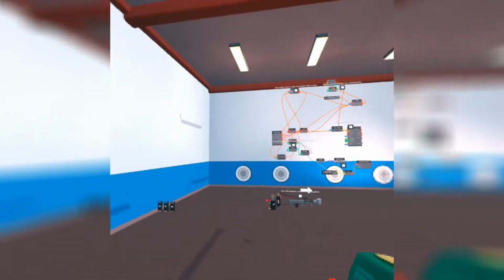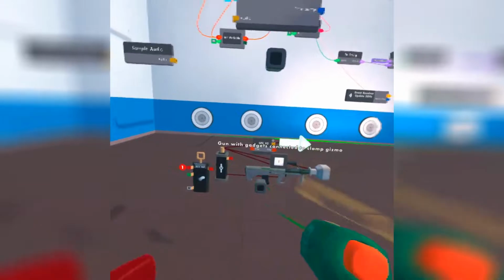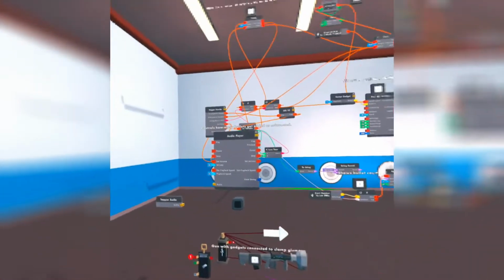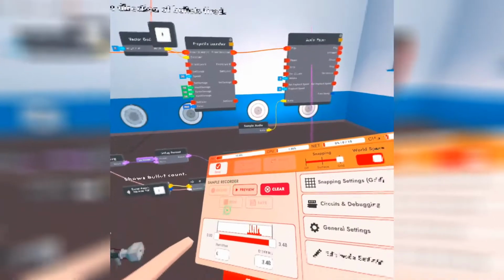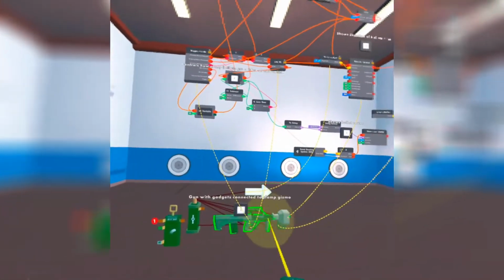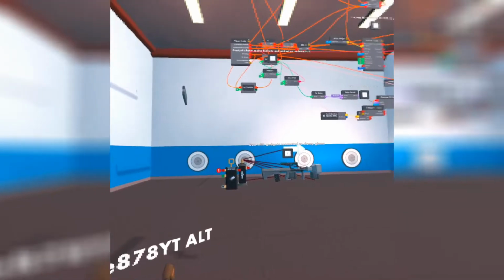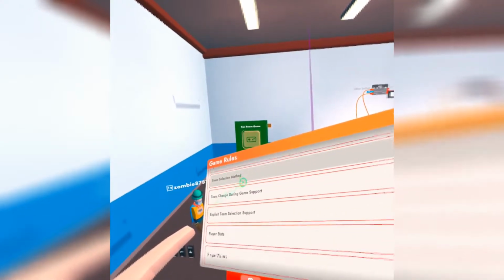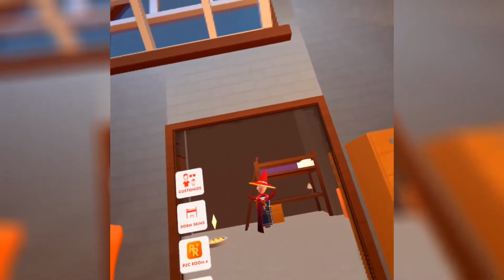projectile launcher #2 custom audio and healing gun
^working_gun_tutorial_CV2